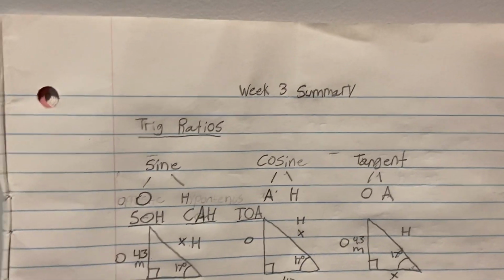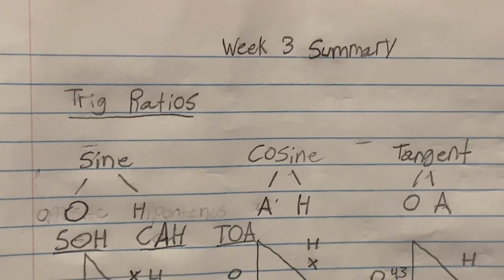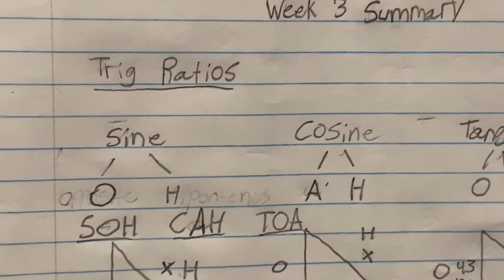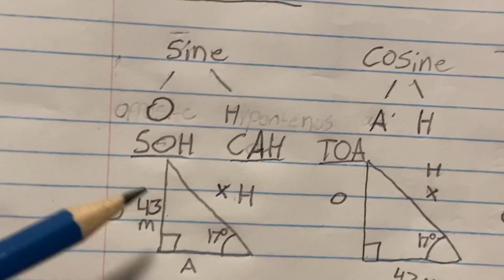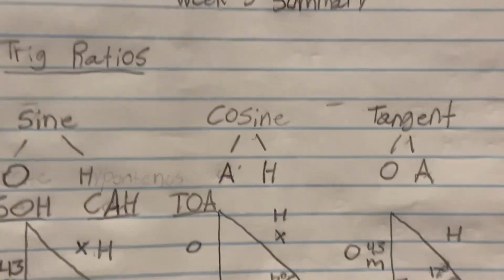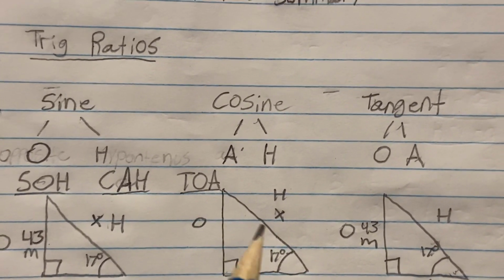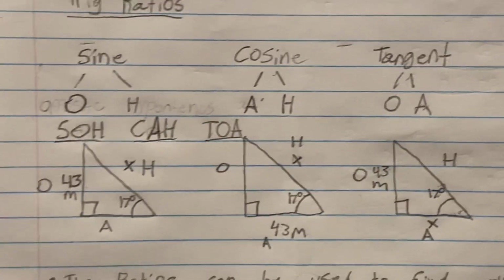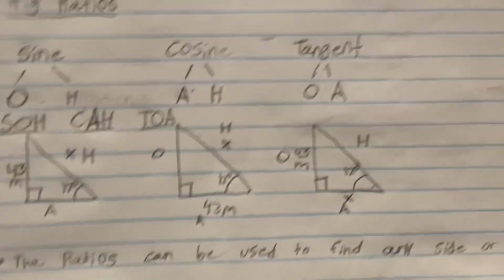Week 3 Summary Reflection Math 10